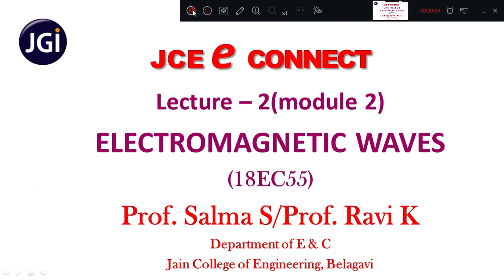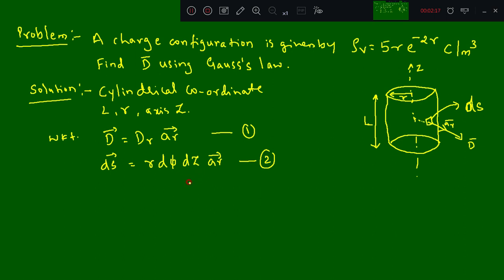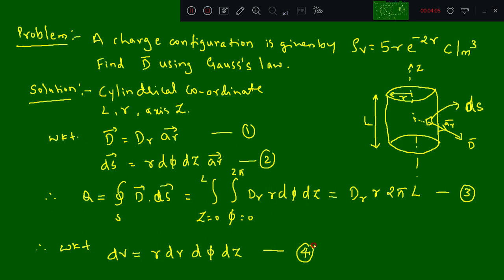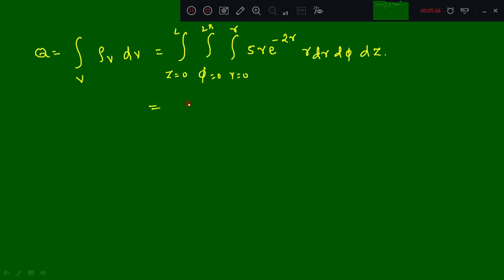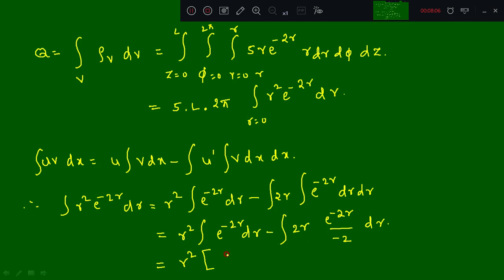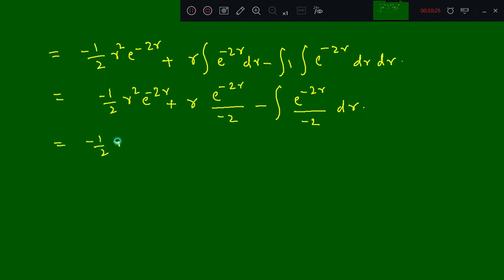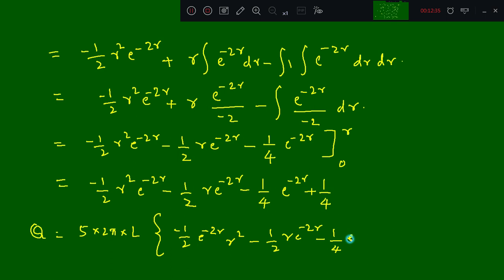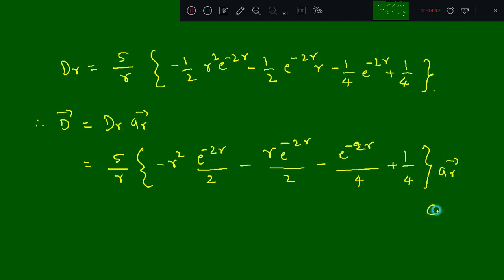JCEECE 18EC55_2_7 PROF. SALMA S/ PROF. RAVIK